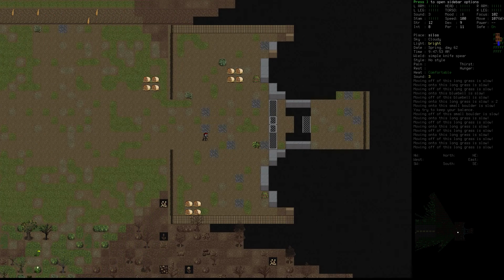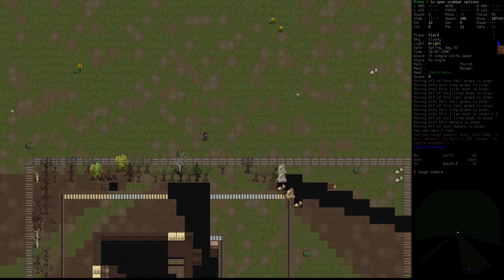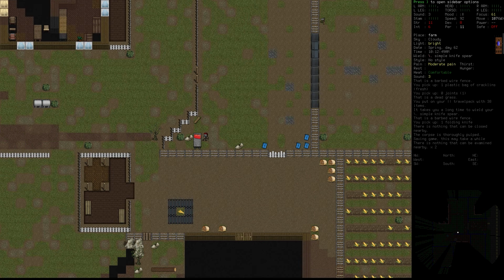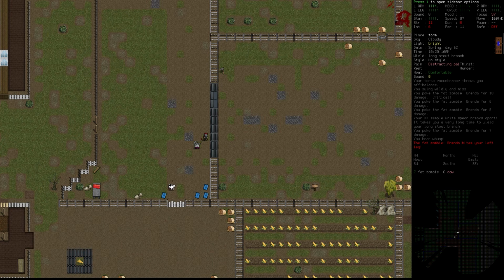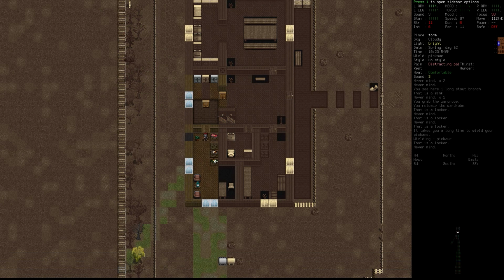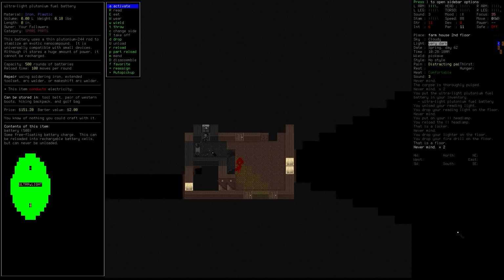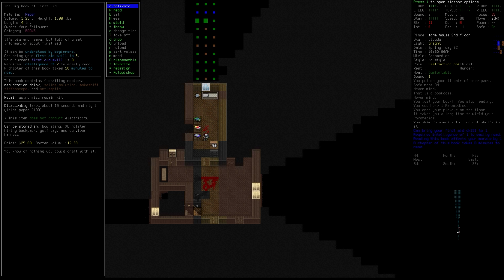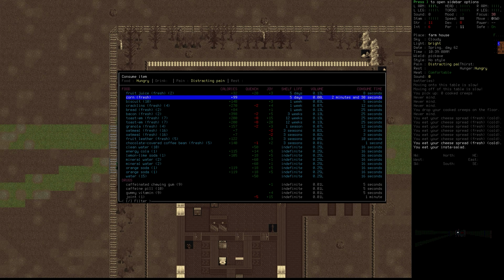Finally Some Loot! | Cataclysm Dark Days Ahead One Way Challenge | EP05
Its time for another Cataclysm Dark Days Ahead Challenge! Does the world ever end? Lets find out as we pick a direction and travel only that ONE WAY! This should be a very unique and fun challenge with interesting obstacles to overcome that no other challenge would really produce. Lets see how far we can get!